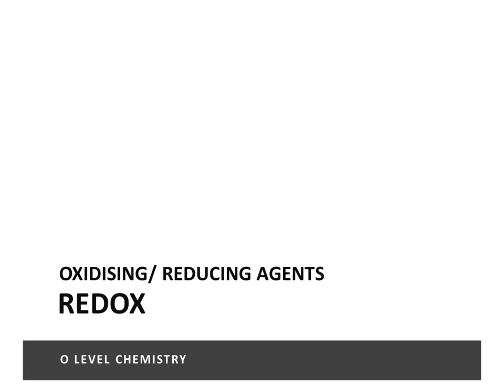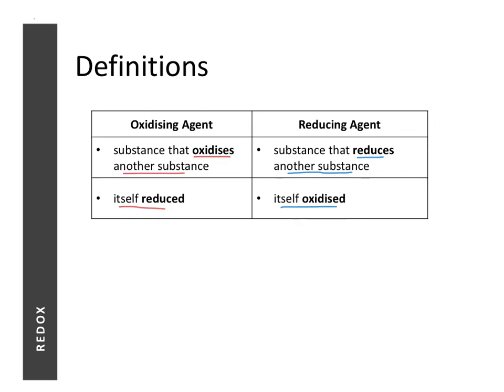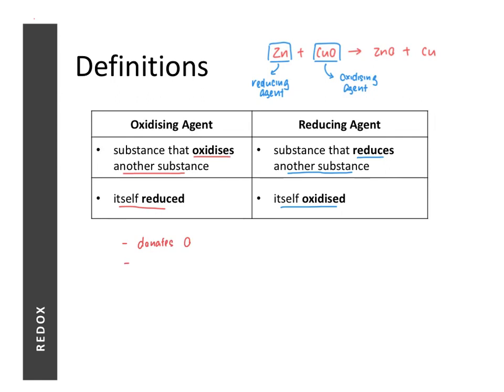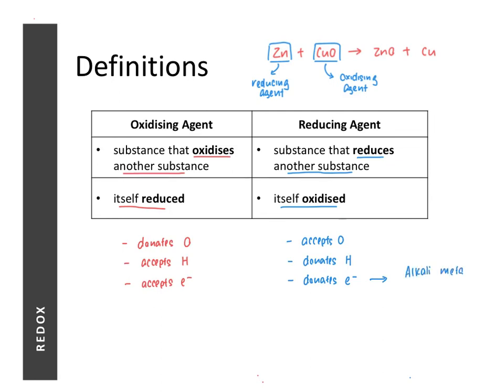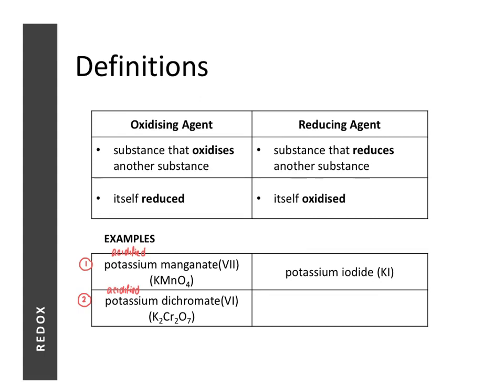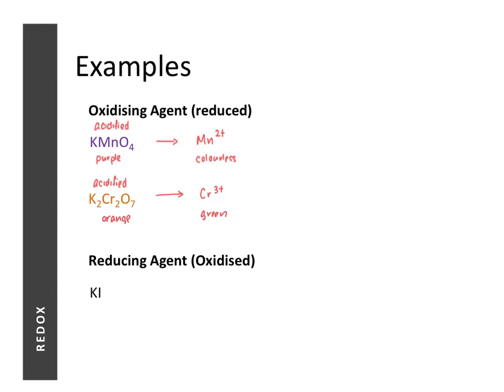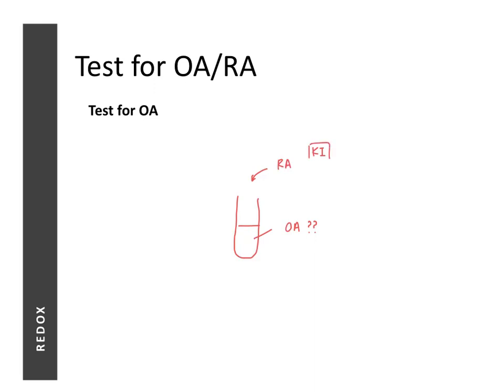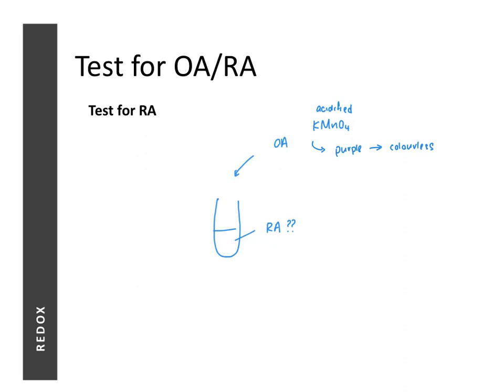O-Level Chemistry | 17 | Oxidation & Reduction [2/2]